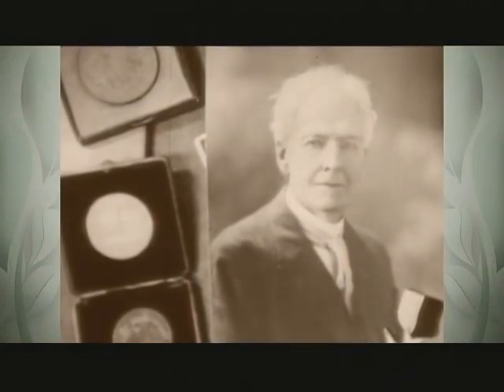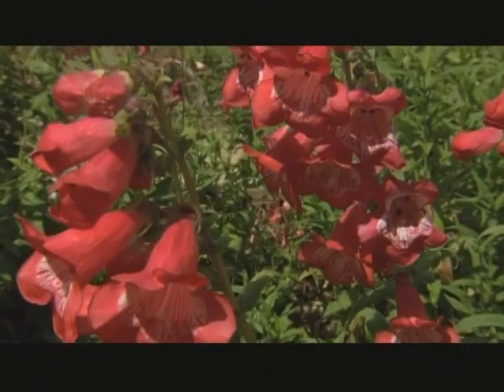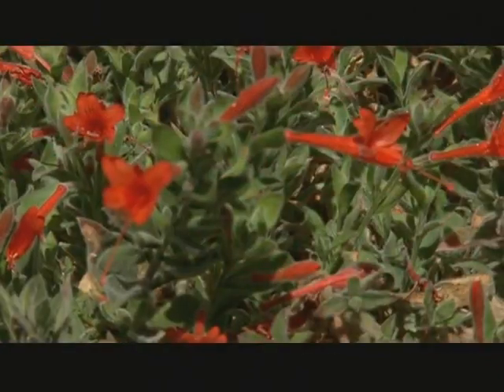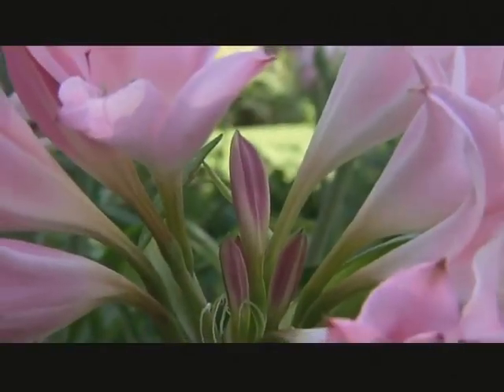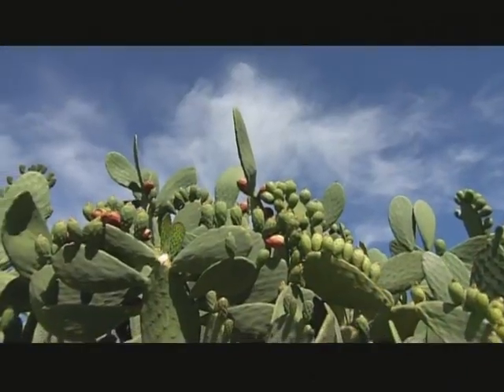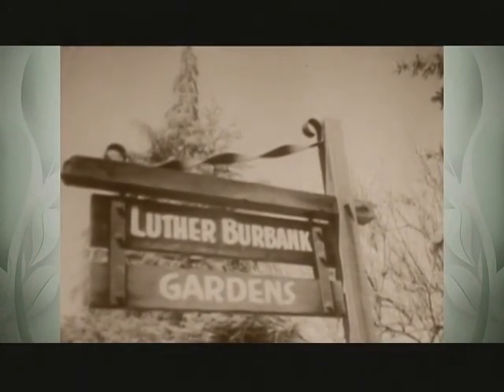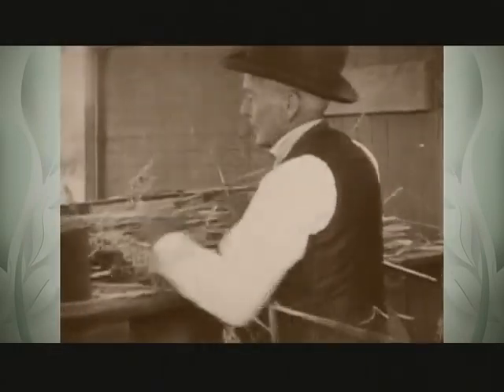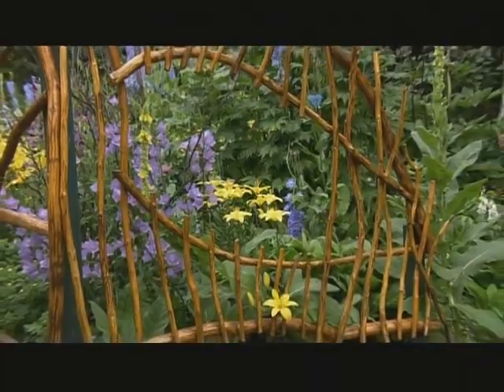Luther Burbank: Garden Pioneer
Ever wonder who created the modern Shasta Daisy or the Russet Potato? It was Luther Burbank. And he hung out with the other genius' of his day-- Thomas Edison and Henry Ford. The other smarty-pants guys couldn't hold a candle to Burbank's green inventions.